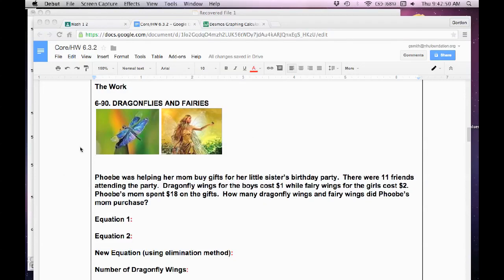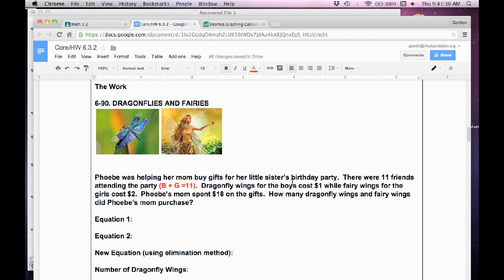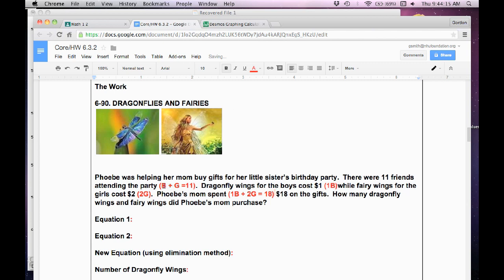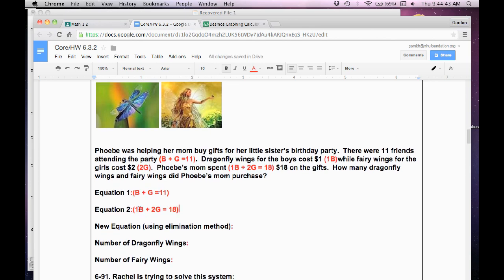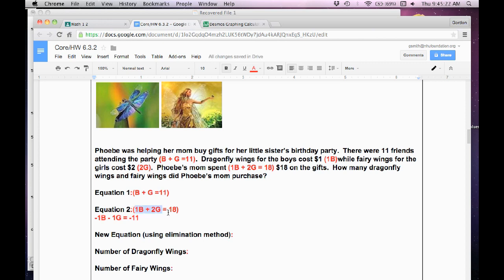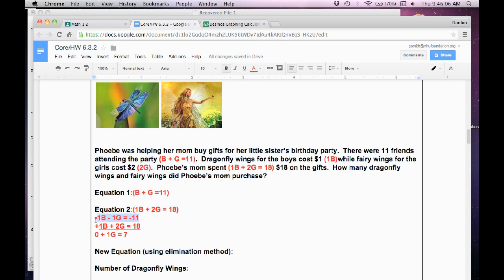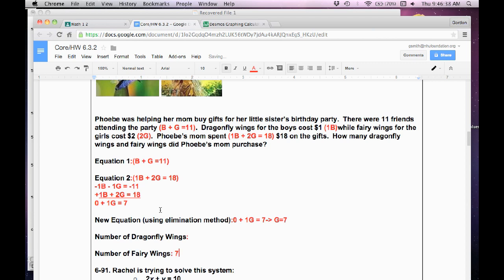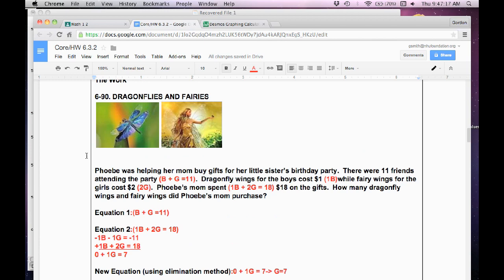6.3.2 The Work 6-90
Practicing Elimination Method